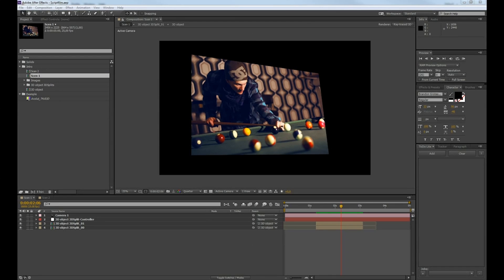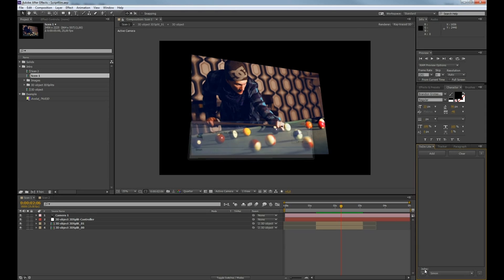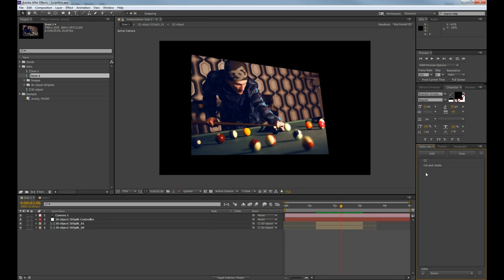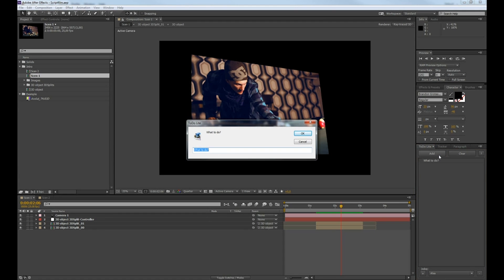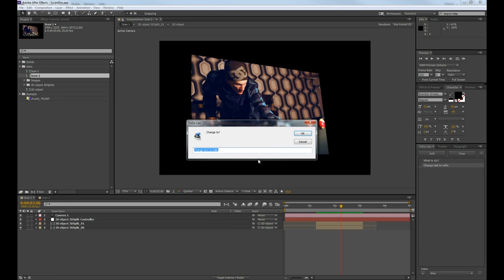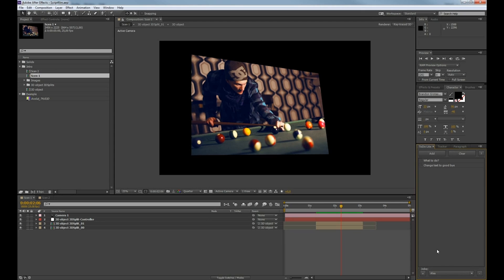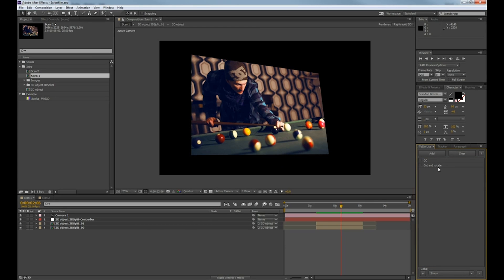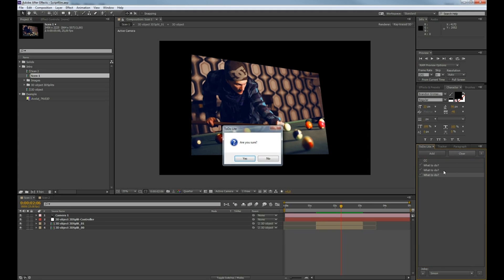ToDo Lite Demo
A simple to do list that runs as a dockable panel in After Effects.